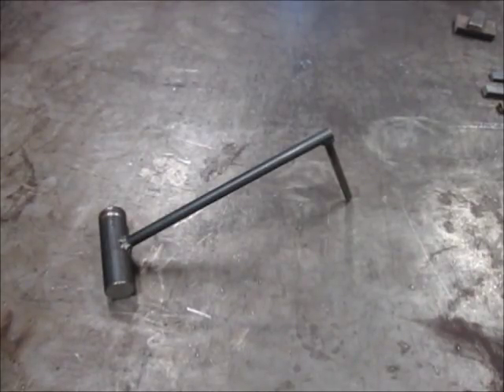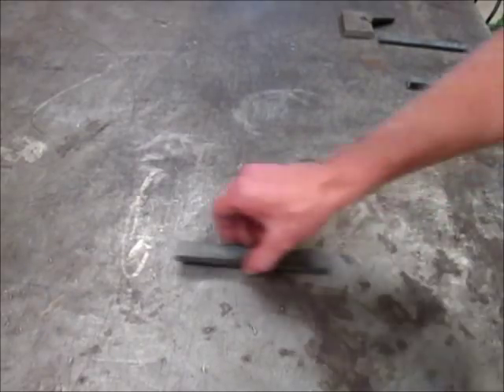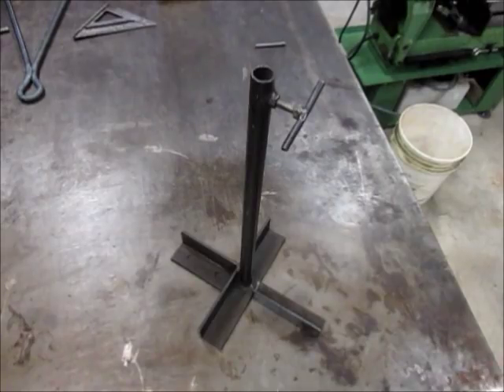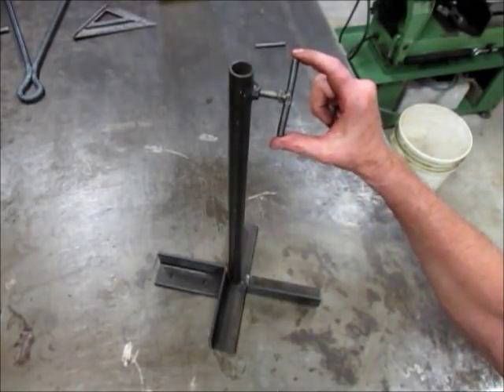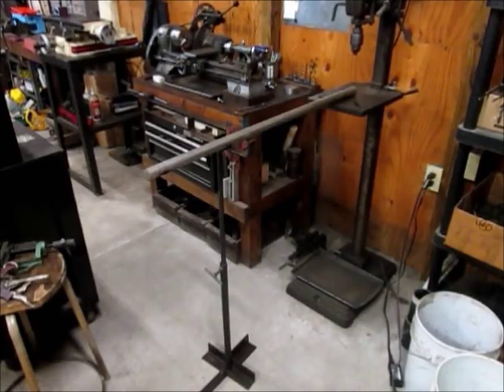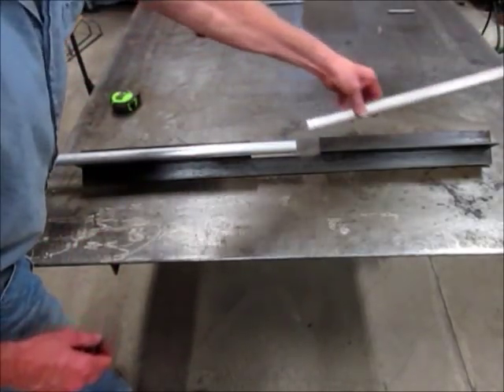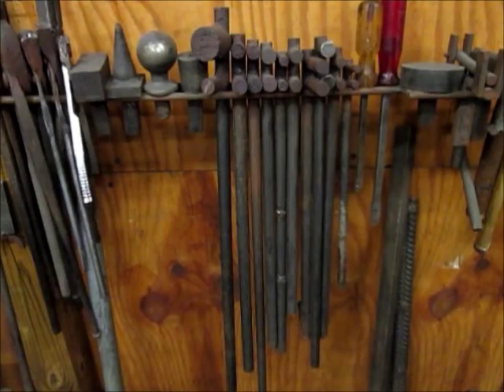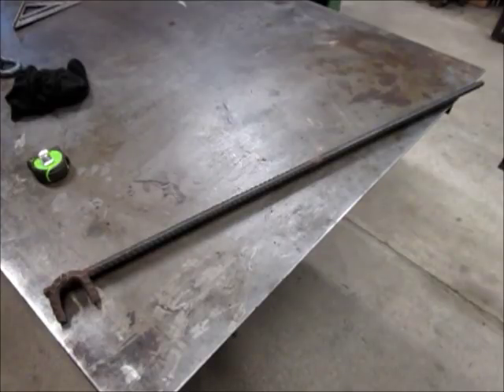4 Easy Welding Shop Projects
A few ideas for useful tools that are easy to make.